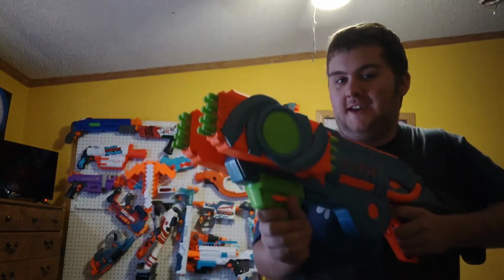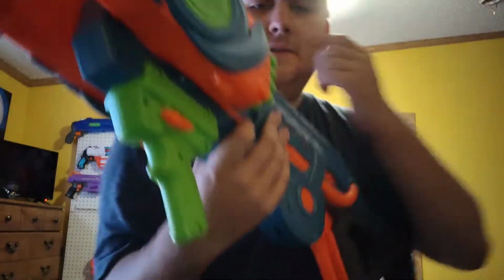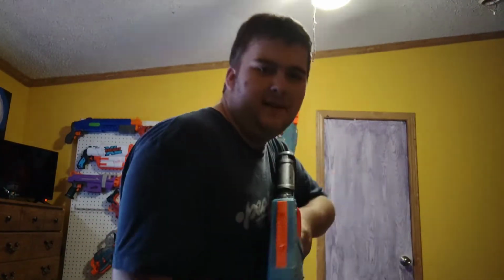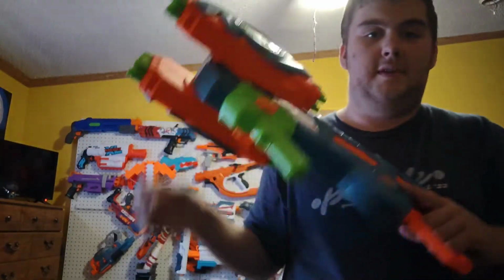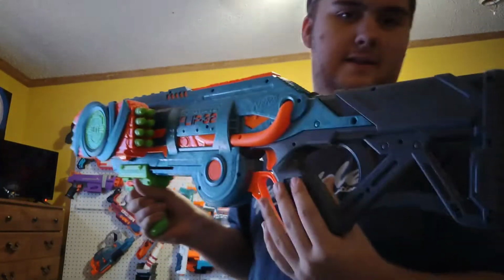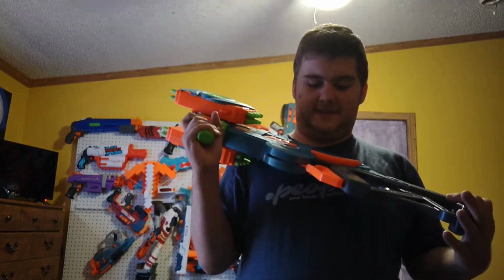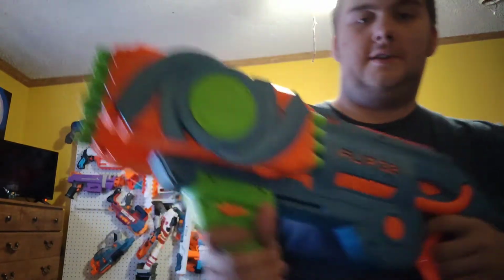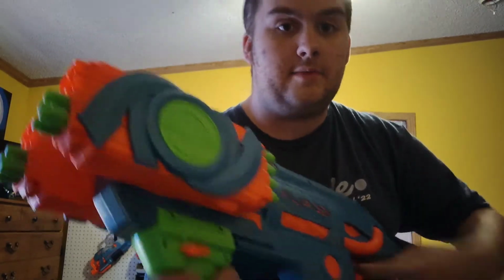Nerf Flipshots Flip-32!|5-minute reviews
it took me 6 minutes to describe everything I love about this thing